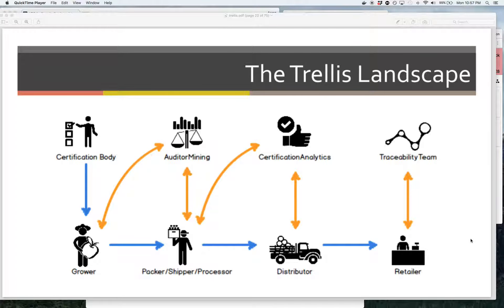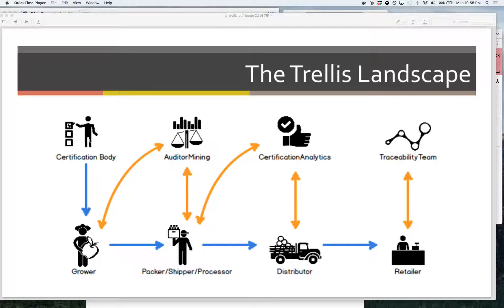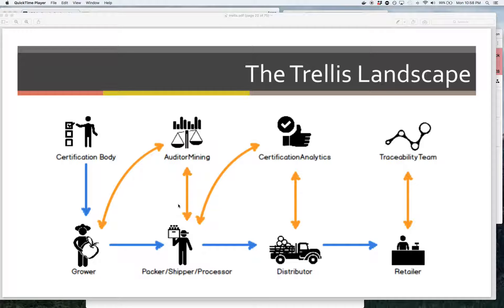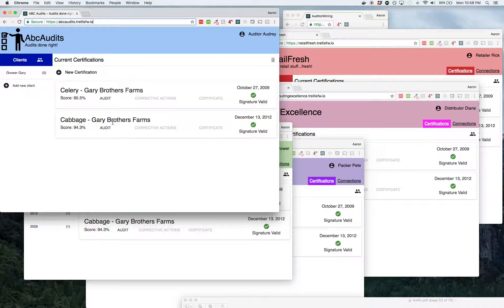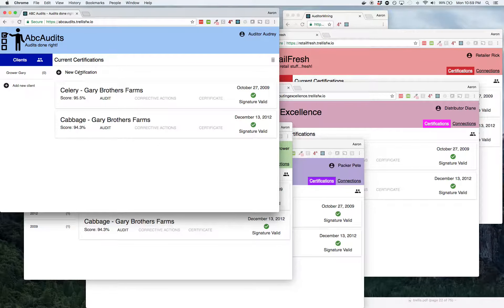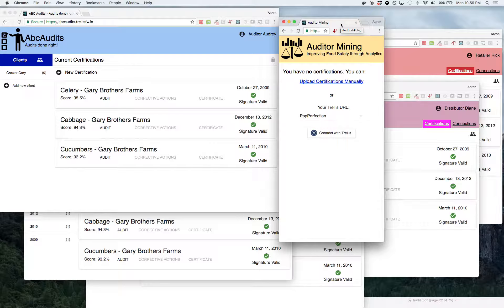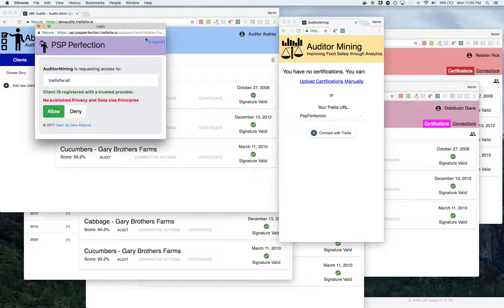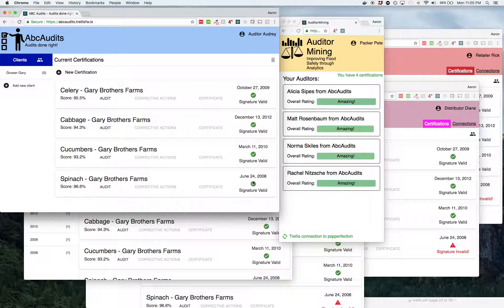Trellis Framework Technical Primer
Produce Marketing Association (PMA) has partnered with Purdue University’s Open Ag Technologies and Systems Group (OATS) to help the fresh produce industry to get more ROI from fresh produce food safety and other audit data. Trellis was developed with industry input, it already supports the most common audit schemes, and it is open source (=free).

Trellis was developed by OATS with PMA’s Trellis Task Force. Task force members hail from across the fresh produce supply chain, including audit scheme owners, food safety and technology solution providers, grower/packer/shippers and retailers.